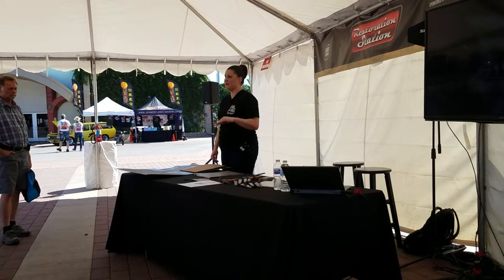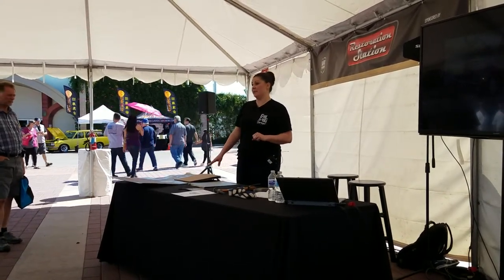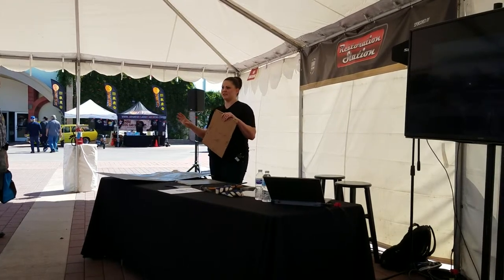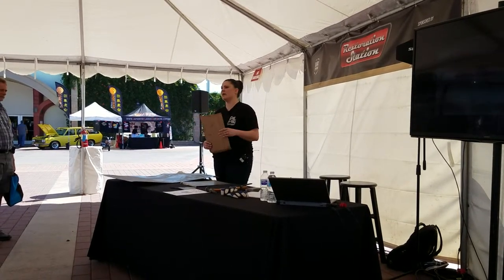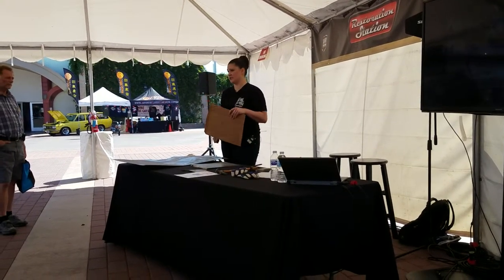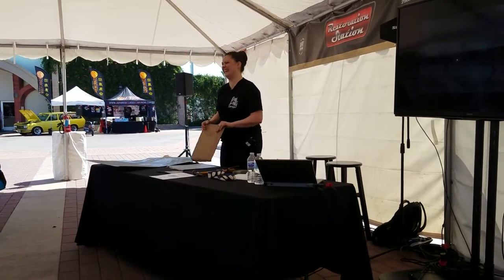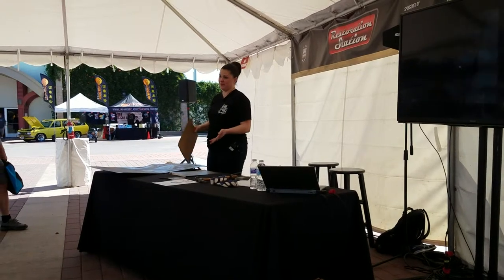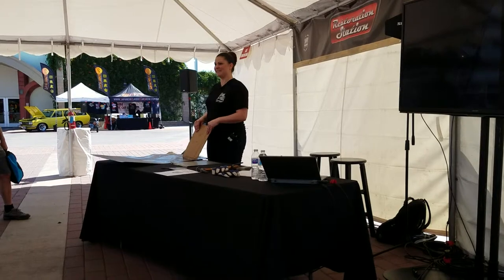RUST REPAIR AT LA CLASSIC AUTO SHOW (3 OF 3)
Molly presents techniques, tips and trick for rust repair and panel replacement at the LA Classic Auto Show in Orange County CA. Video 3 of 3.